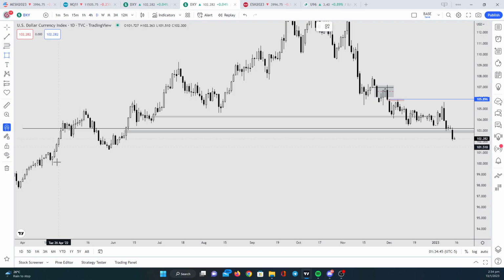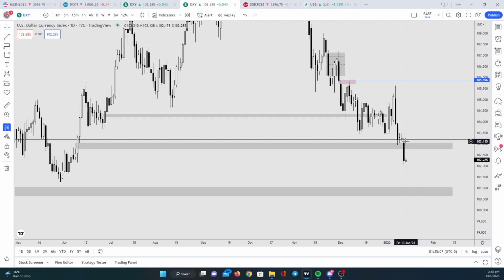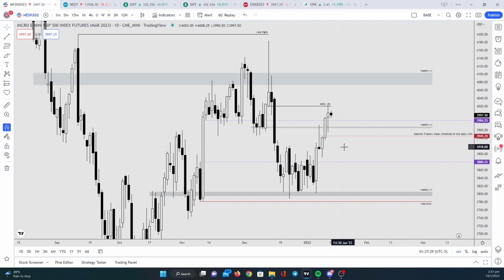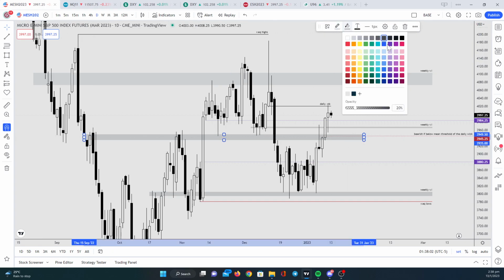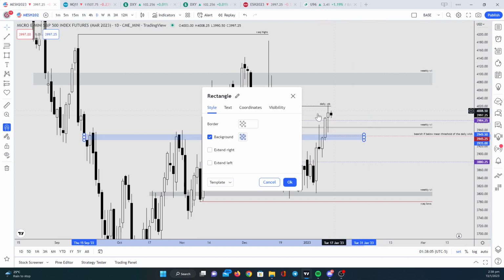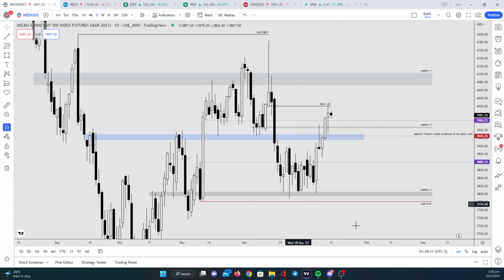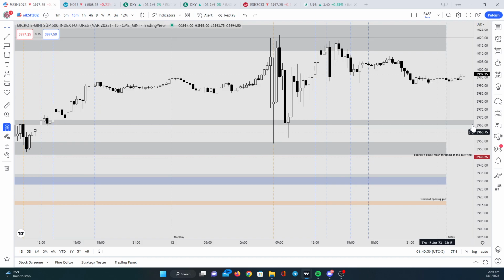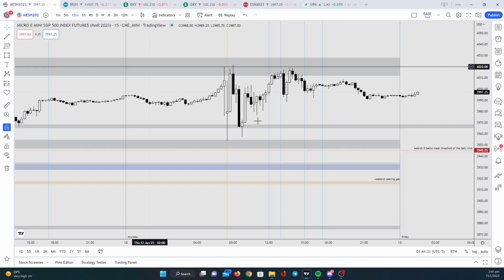13/01/2023 CPI Prediction Outcome (DEMO ONLY)